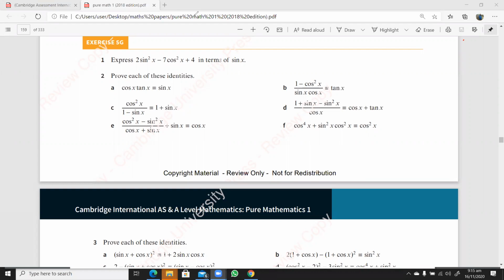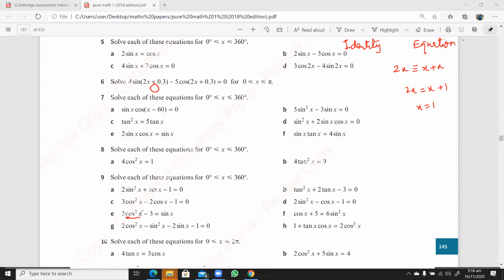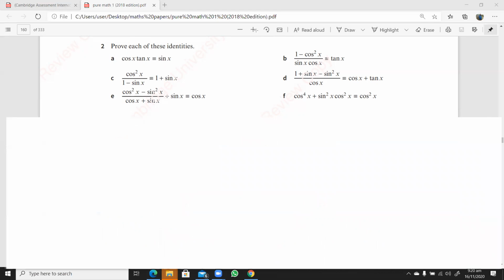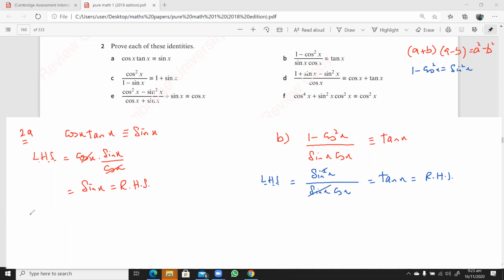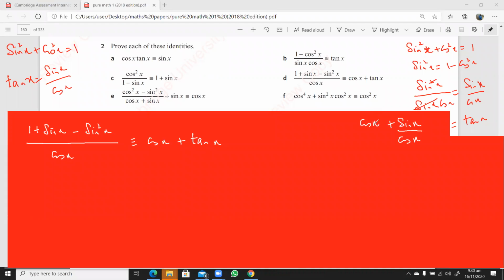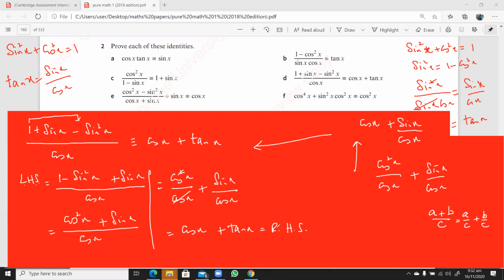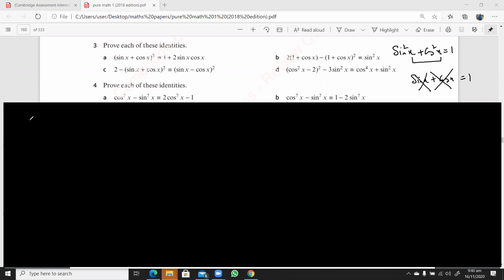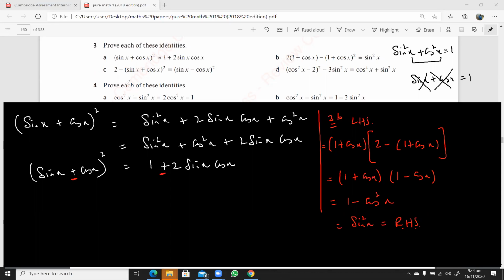How to prove Trigonometric Identities 1 of 2/A Level Maths P1/Add Maths Trig.